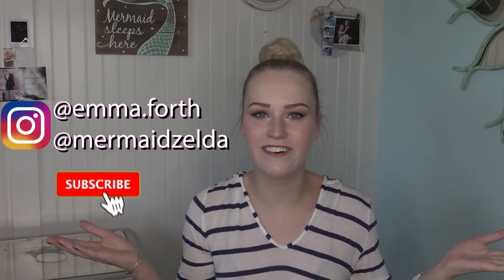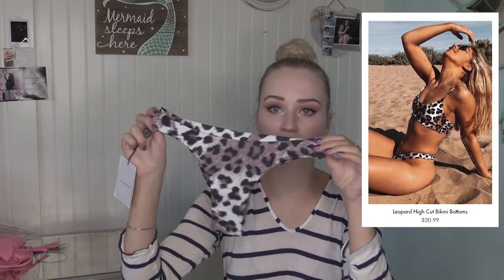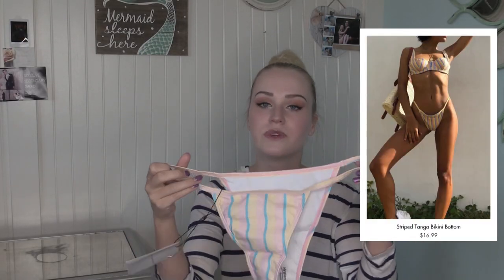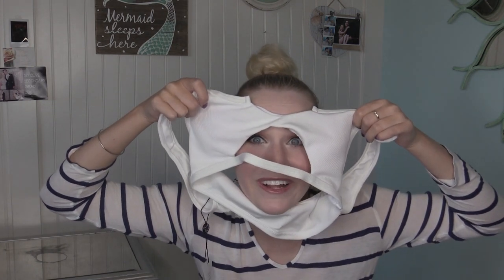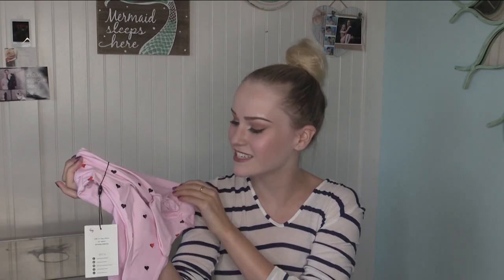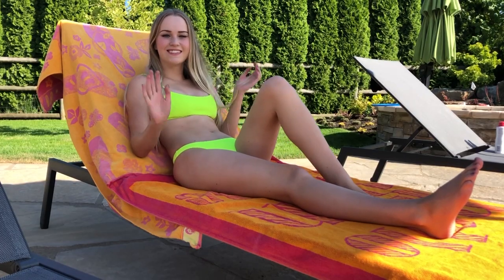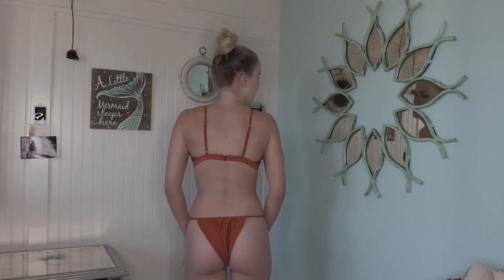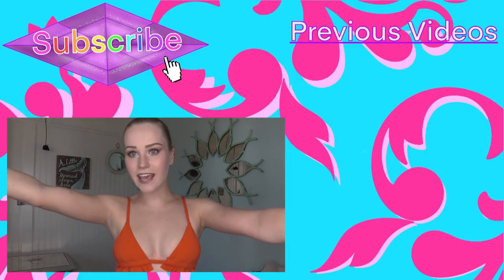MASSIVE FLORALKINI HAUL | Trying On & Reviewing 8 Bikinis!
Hey humans! In today's video I try on AND review 8 gorgeous bikinis from Floralkini! Floralkini sent me these amazing bathing suites so I could make this splashtastic haul for you all to see. Which swim suit was your favourite?

Emilina